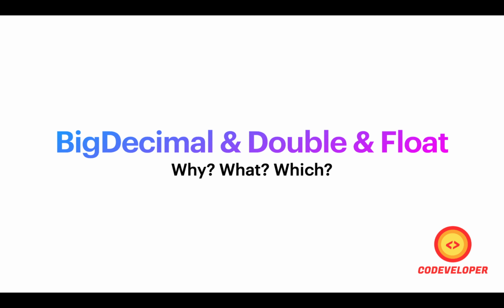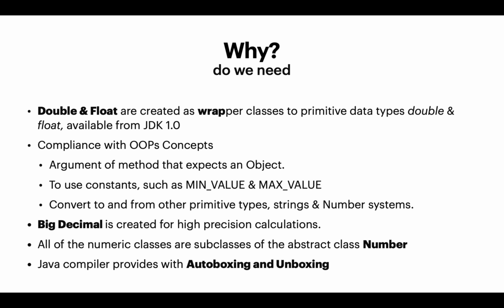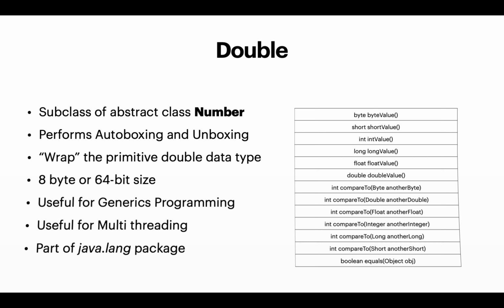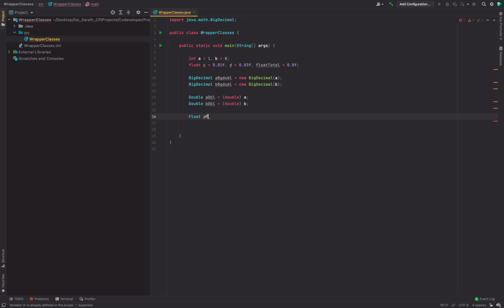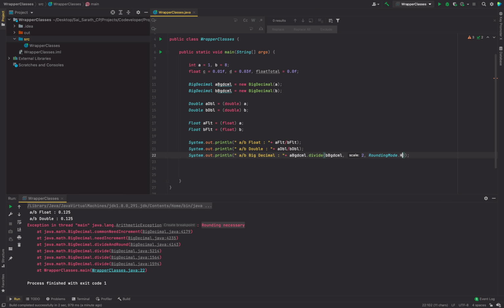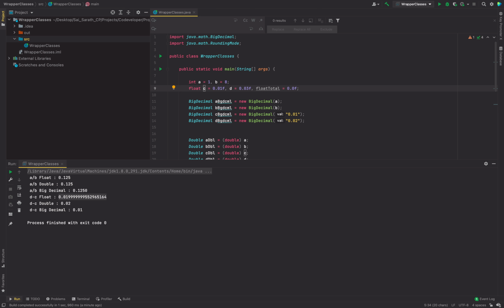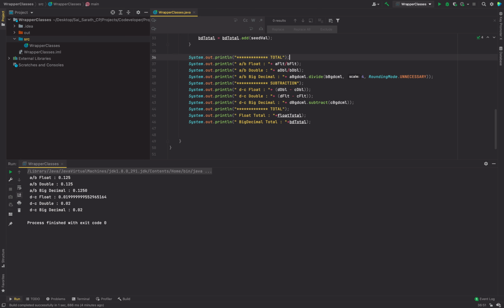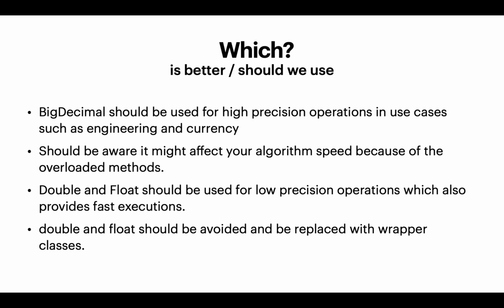The Ultimate Guide to BigDecimal (Java)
In this video we’ll walk you through:
- Wrapper classes explained
- Comparison of BigDecimal, Double and Float
- Demonstration of the BigDecimal, Double and Float

Our channel is about miscellaneous topics in java programming .We cover lots of cool stuff such as design patterns, Architecture and Cloud